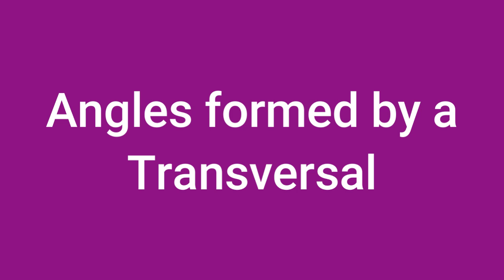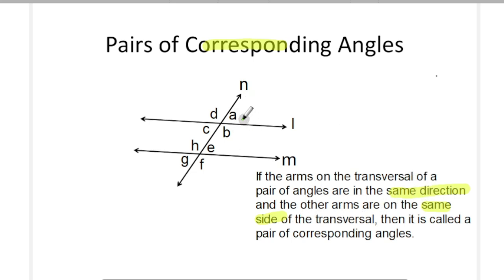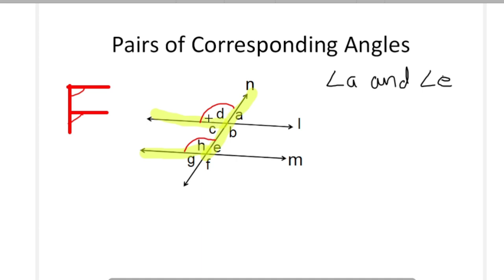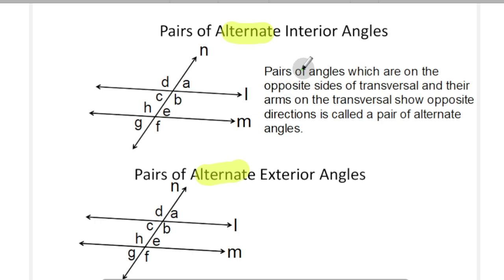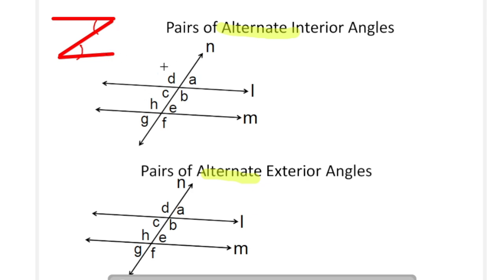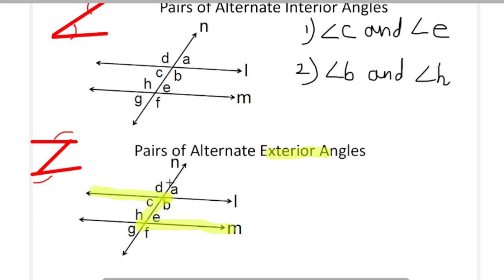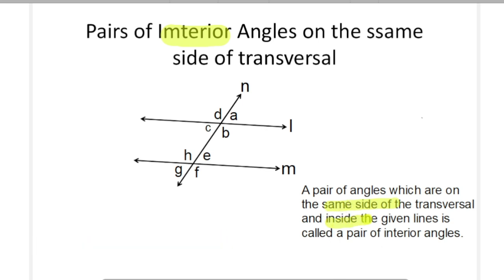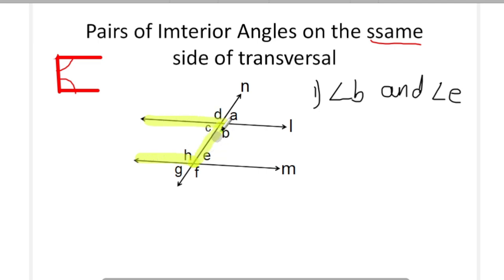Angles formed by a Transversal | Parallel Lines | class 9 Geometry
In this video, we explore the concept of angles formed by a transversal intersecting two parallel lines. Learn about corresponding angles, alternate interior angles, alternate exterior angles, and interior angles.
Watch for clear explanations and examples!.

00:10 angles formed by transversal
01:40 Corresponding angles
07:31 Alternate angles
14:01 Interior angles